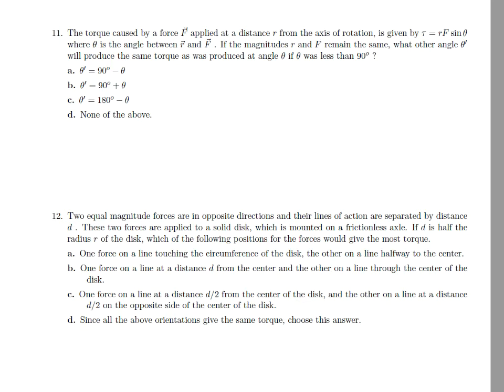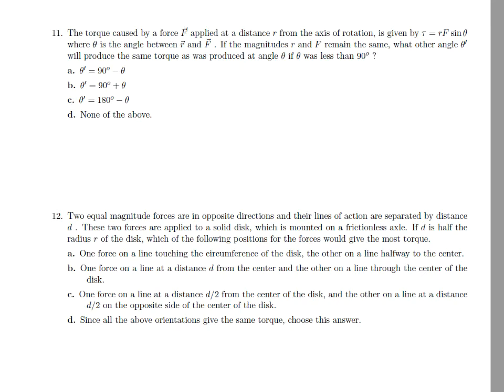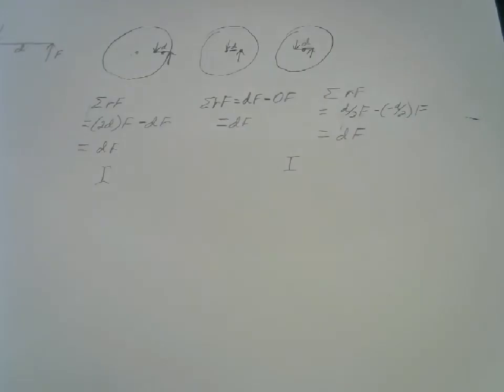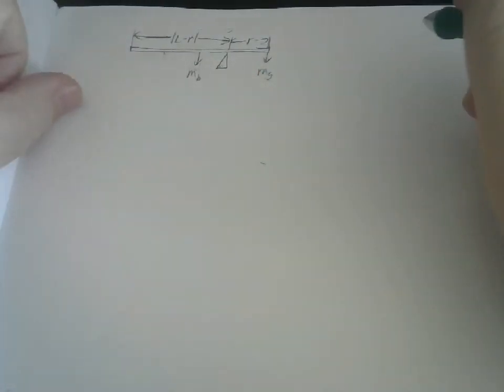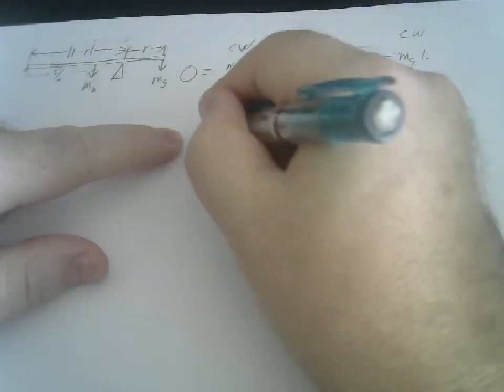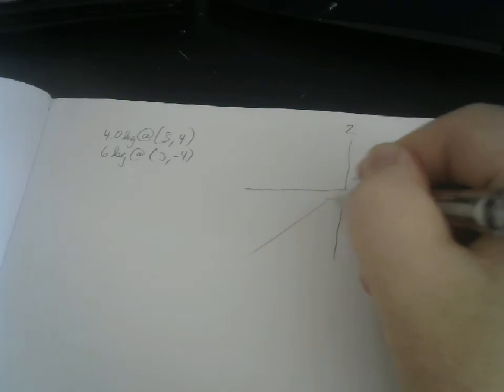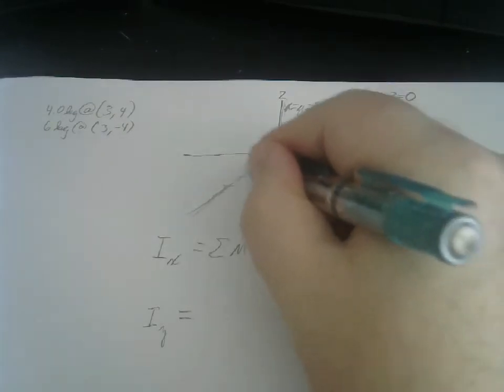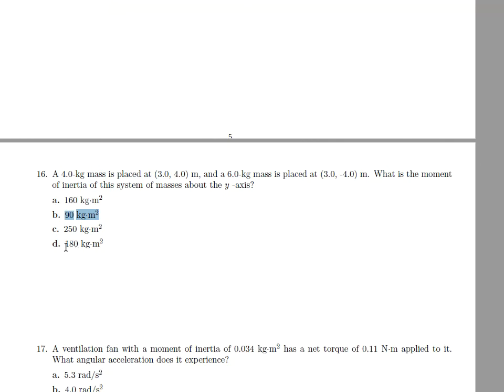PracTest 03c p11 16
Practice Test 3 #11-16
0:00 #11 || 2:15 #12 || 4:05 #13 ||6:10 #14 || 10:30 #15 #16